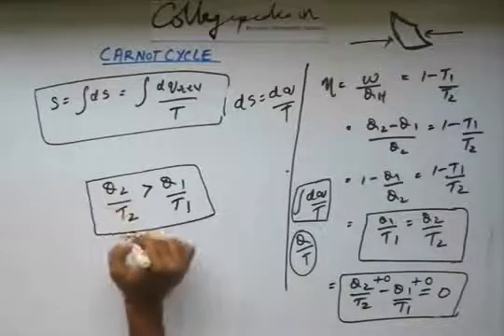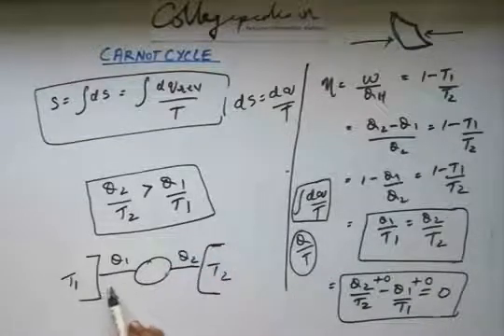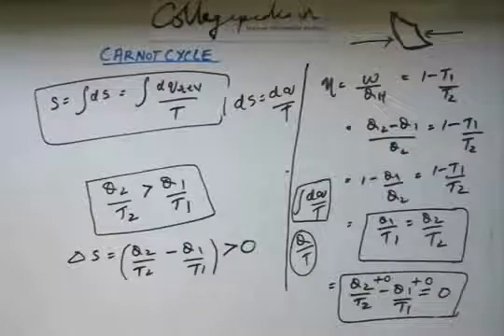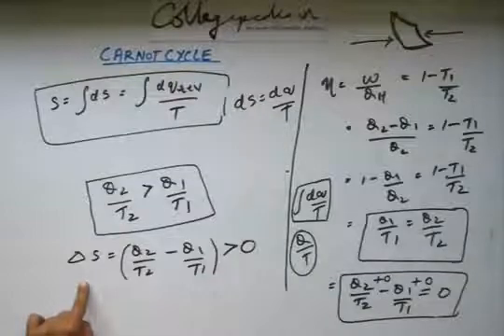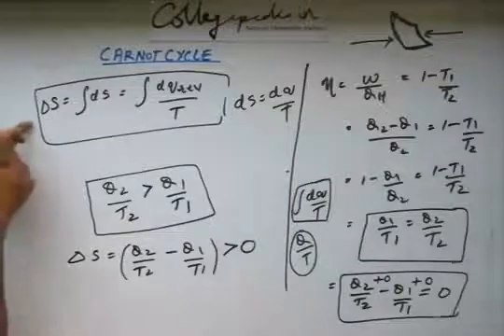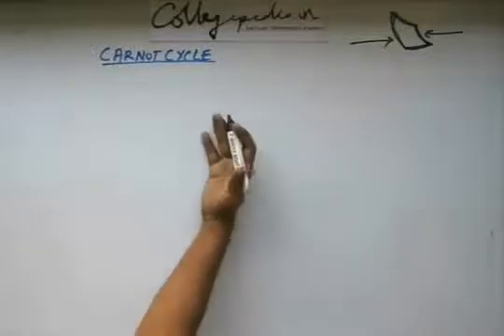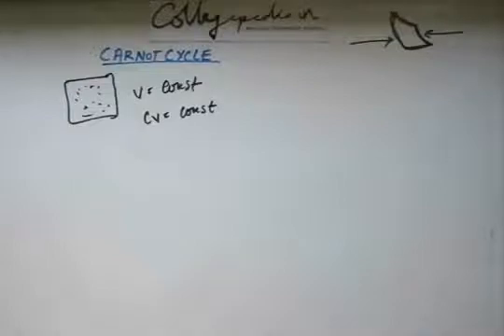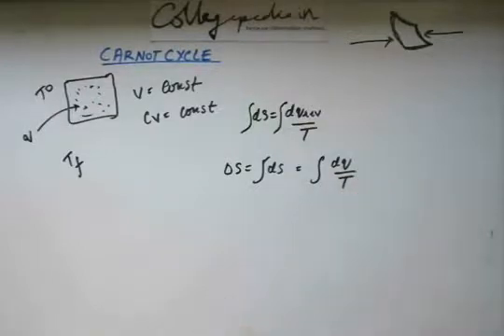Thermodynamics Lecture 21 , Chemistry IIT JEE (Carnot cycle contd., Soved Example)